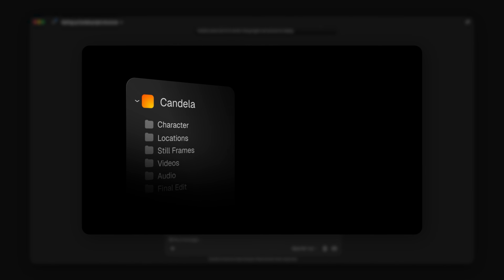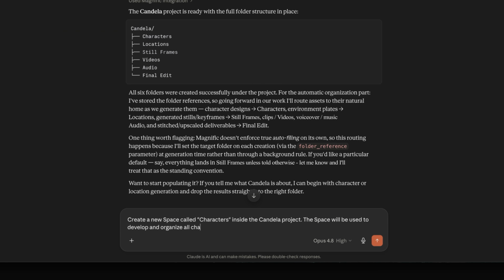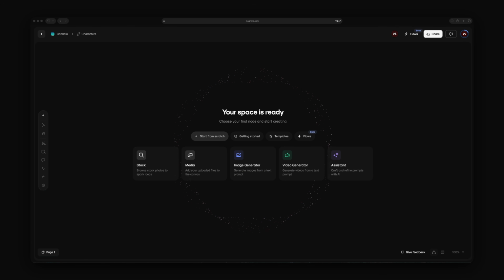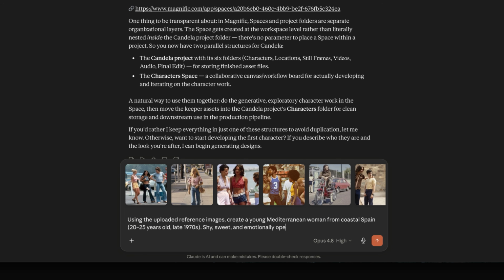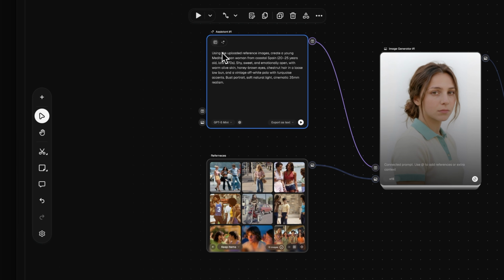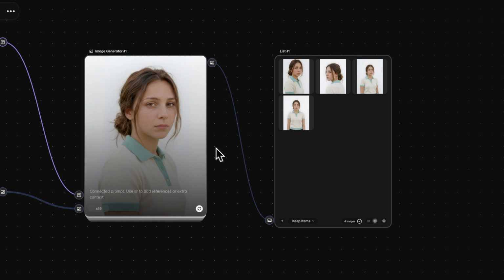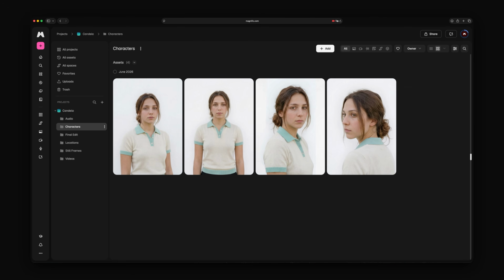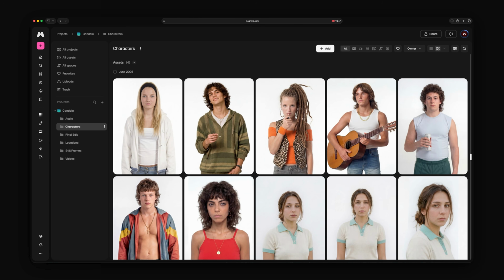Creating Characters with AI | Behind Candela - Magnific Originals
This is how the characters of Candela was created. Entirely with Magnific by Magnific Studios. In this part of the tutorial, we walk through how to design a consistent, believable character for an AI short film: locking in the look, the wardrobe, and the facial identity so the same person stays recognizable across every shot.

Candela is a Magnific Original: a love story told in two moments, a first kiss remembered a lifetime later on the same shore, directed frame by frame on Magnific.

Follow the series to learn, step by step, how to create your own AI short film with Magnific.